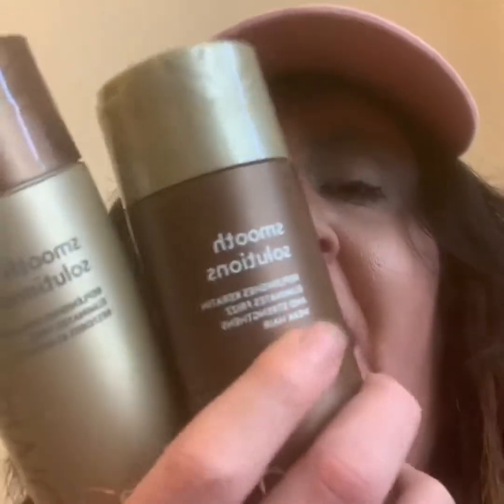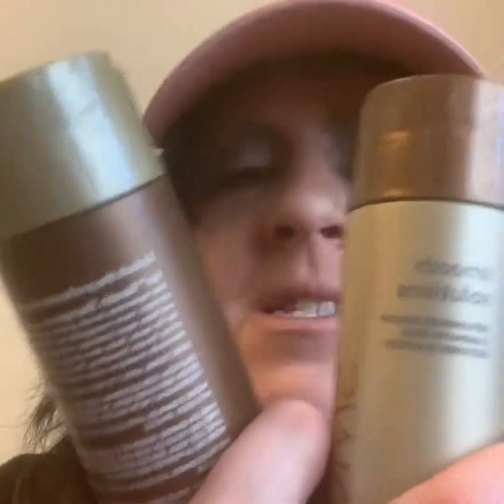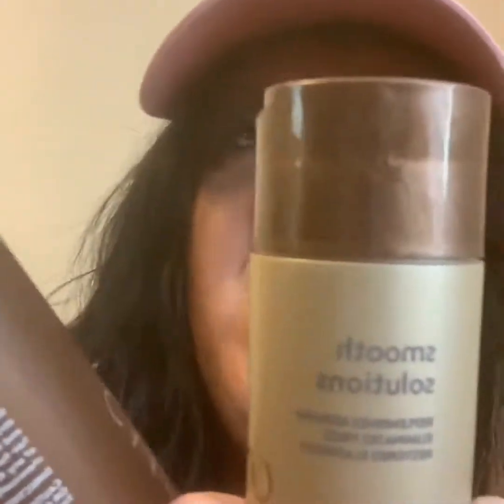ION Keratin Shampoo and Conditioner Review [Hair Tutorial]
This frist impression amazing!